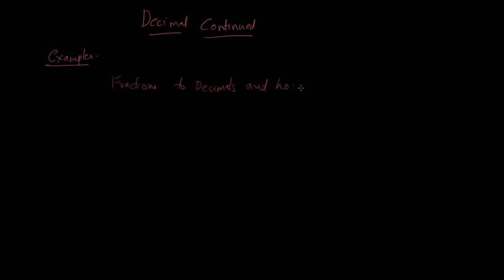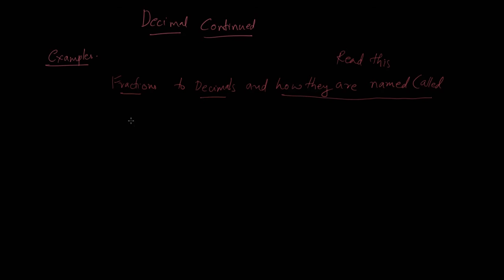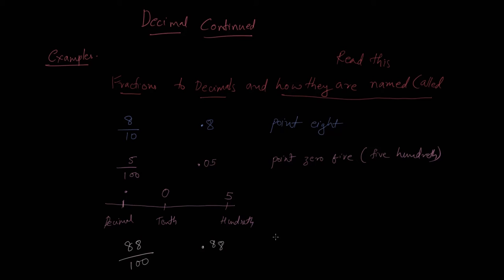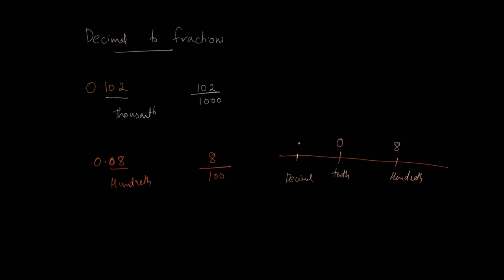Decimal - Part 02